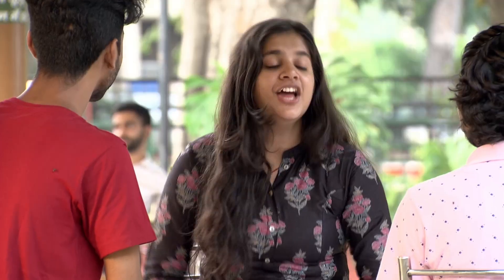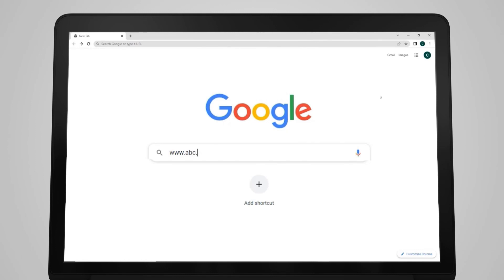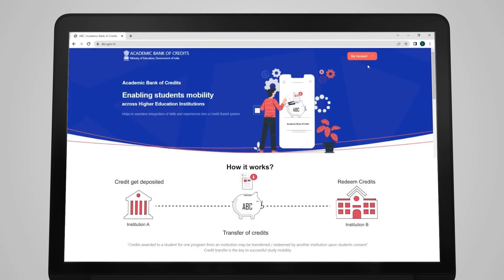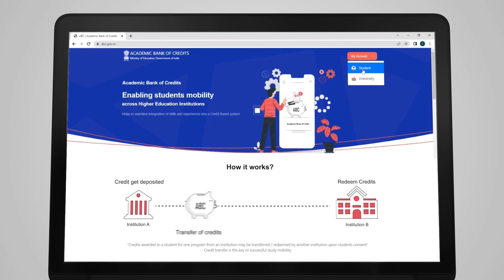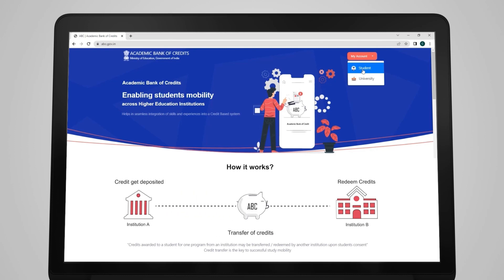ACADEMIC BANK OF CREDITS (VIDEO 3)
ACADEMIC BANK OF CREDITS